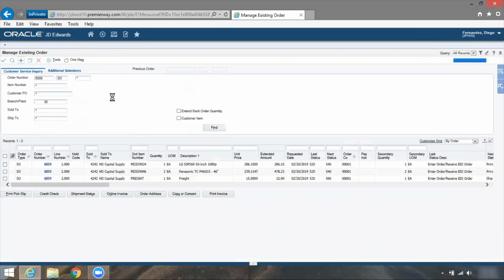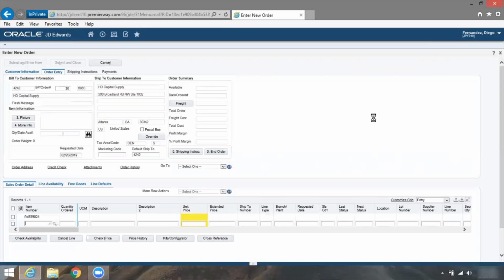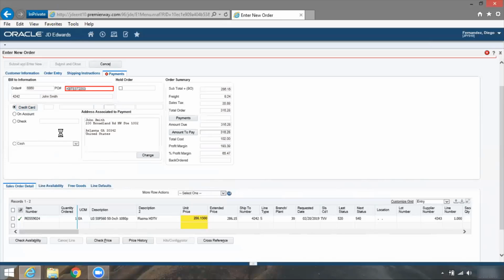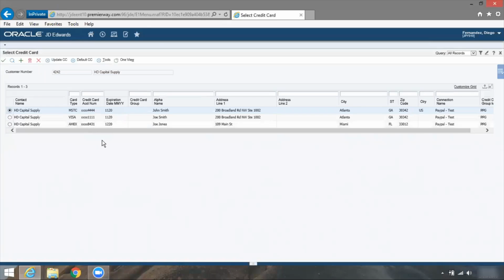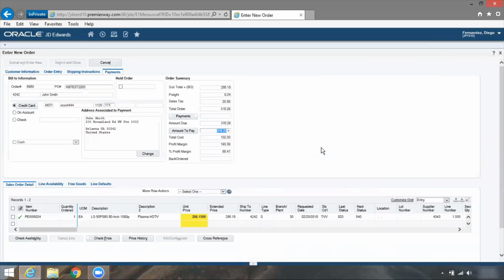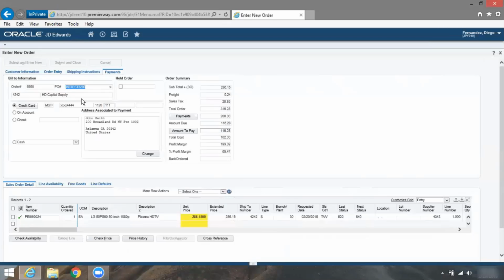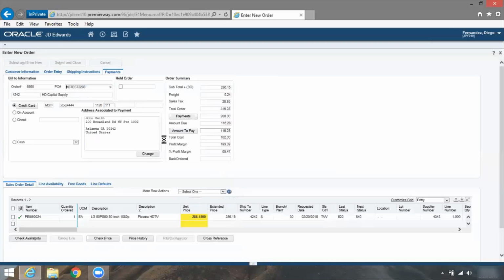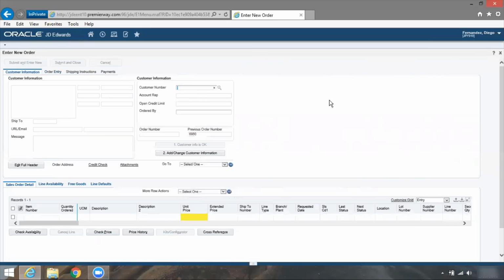Placing a Credit Card Order - Call Center Management (JD Edwards)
A call center’s importance is rapidly escalating as it increasingly provides support for all interactions. Developed with the JD Edwards Toolset, SmarterCommerce Call Center Management enables unparalleled service and integrates with the Credit Card processing solution from SmarterCommerce.